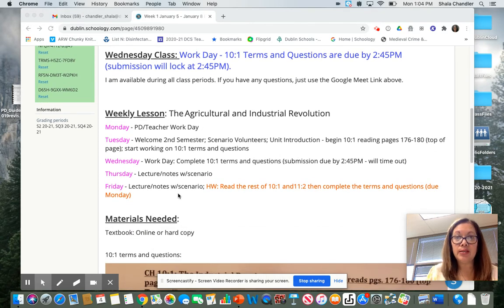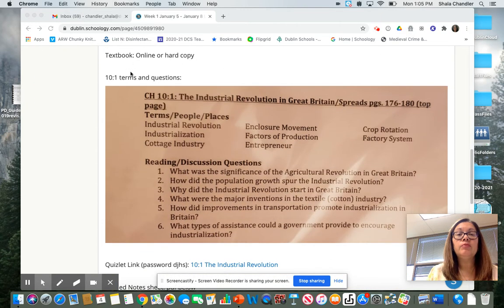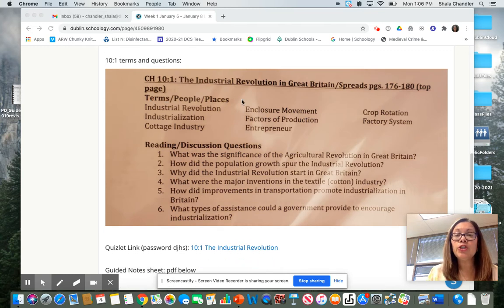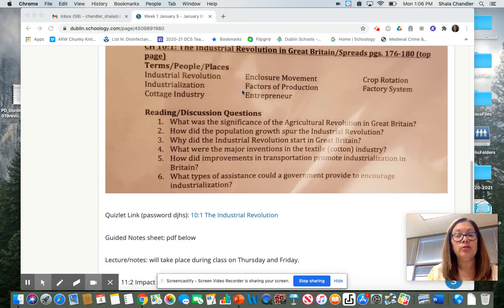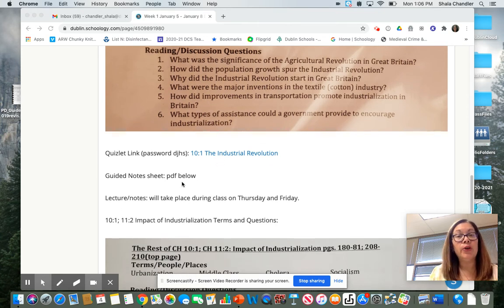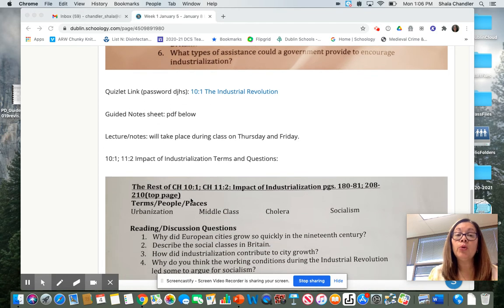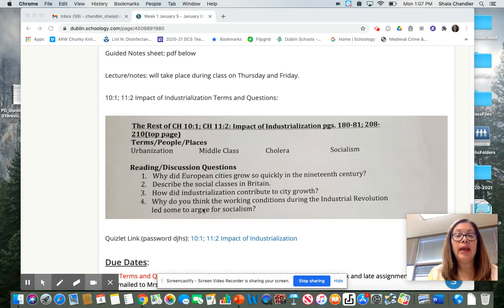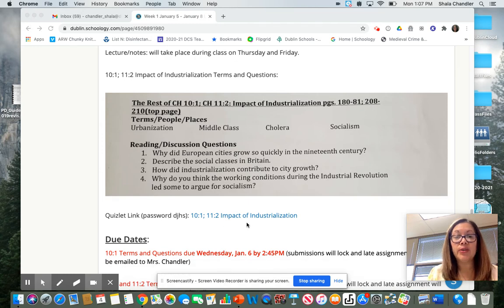2nd Sem Week 1 Jan 4 - Jan 8 Lesson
MWH 2021